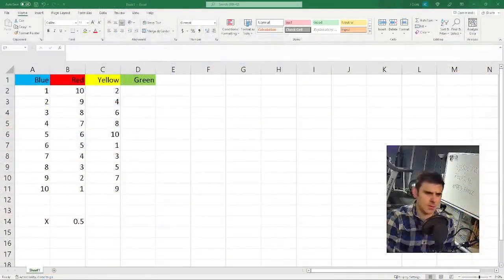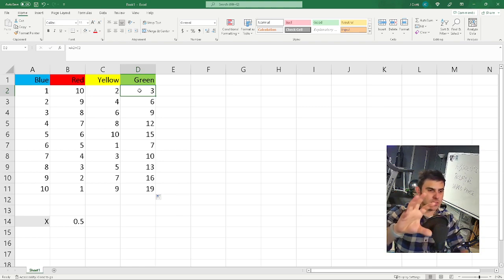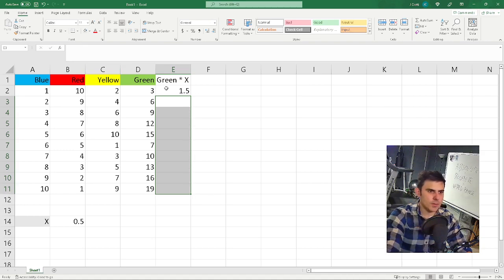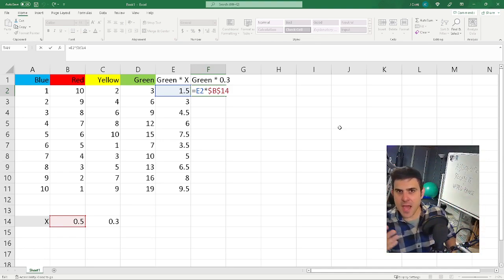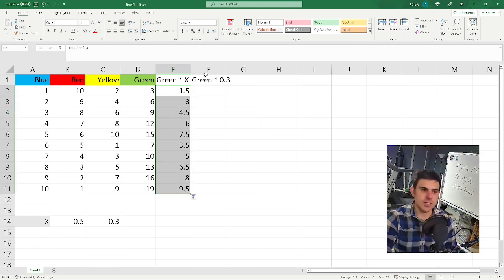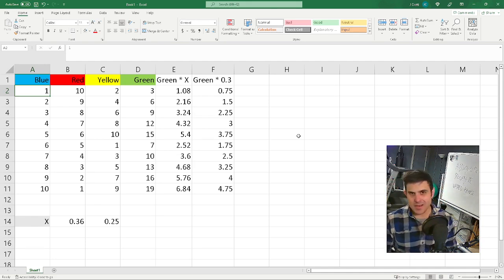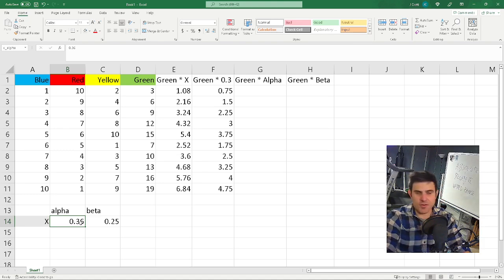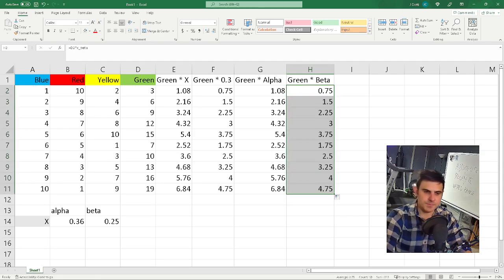Relative, absolute, & named ranges in Excel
This is one that I've been meaning to do for years. You can use this right now! Be a cool spreadsheet maker and save yourself a ton of headaches.

Would you be interested in excel office hours or more tips like these? Let me know!